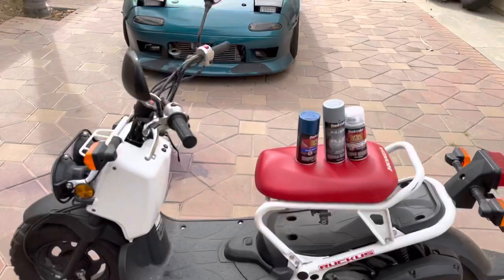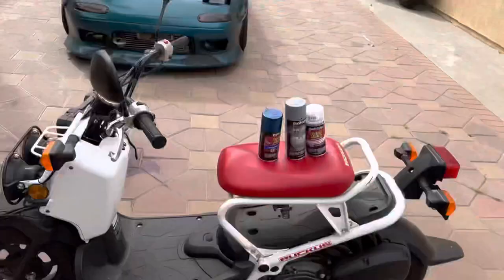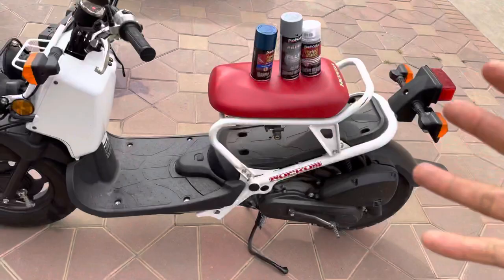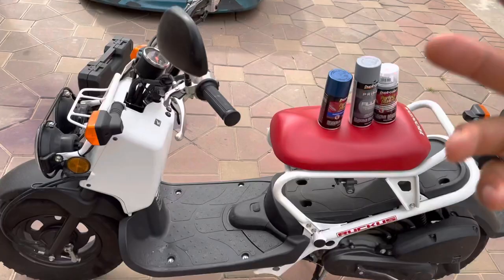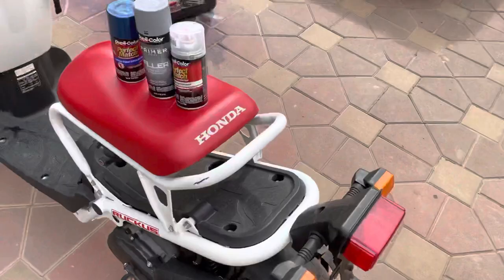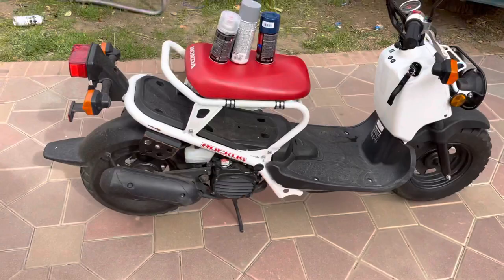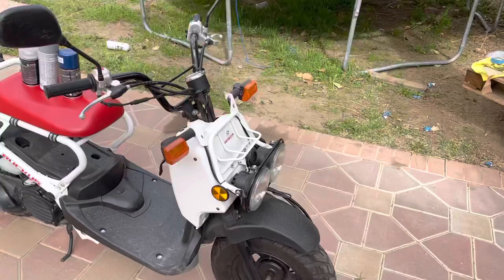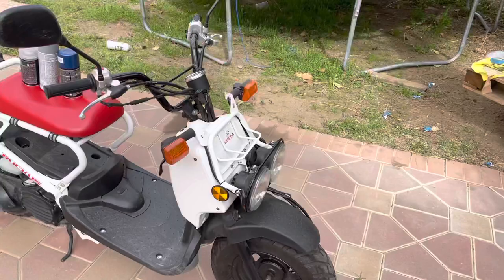HONDA RUCKUS BUILD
So here’s a clip I will be uploading tomorrow if everything goes as planned so stay tuned for this Honda ruckus build going to be nice build so don’t forget to subscribe also thanks to the ruck shop for having parts in stock through these tough times